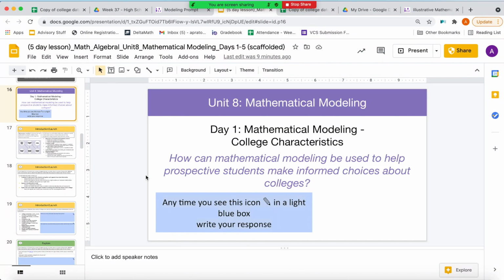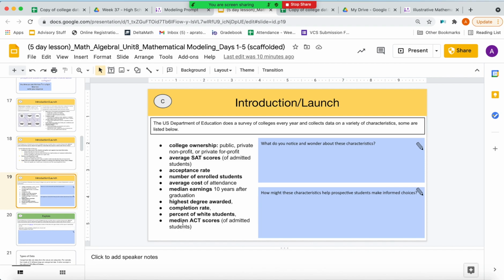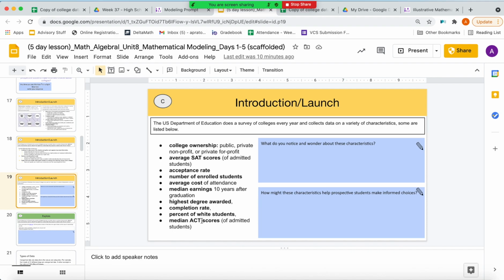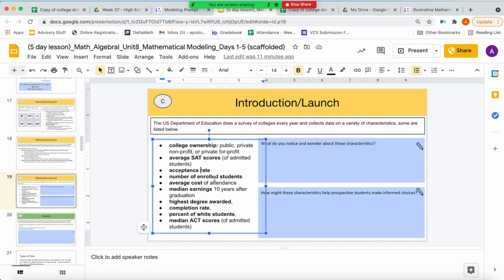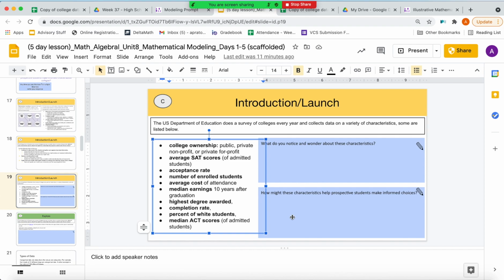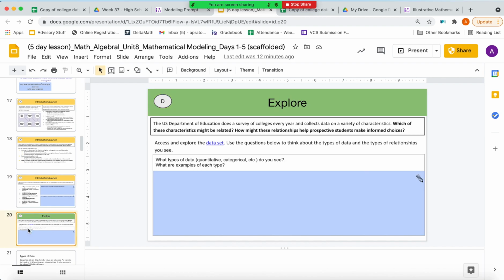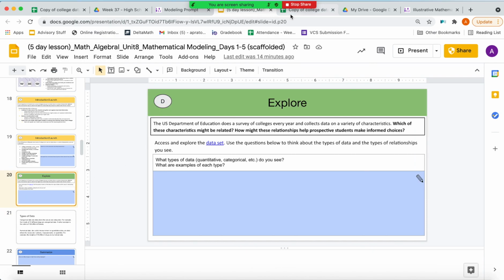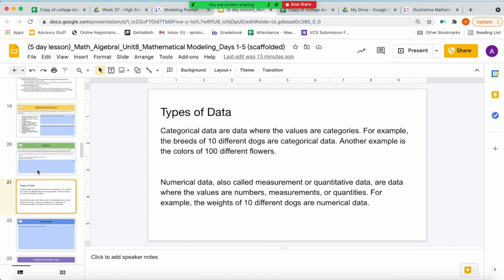Unit 8 Day 1 Student Facing Video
This video supports students with completing unit 8 day 1.